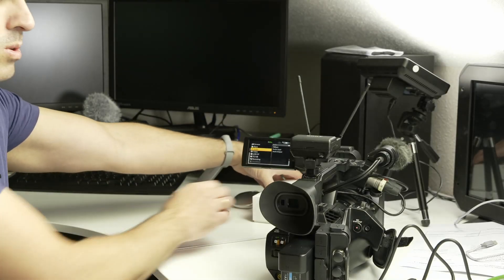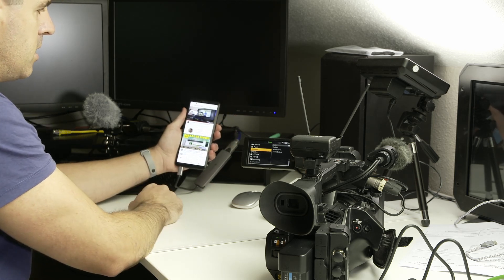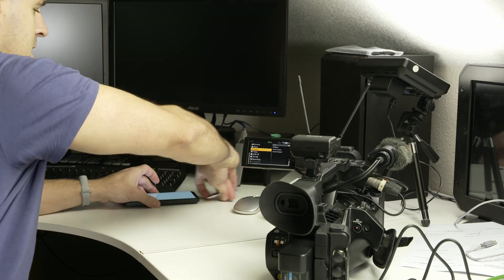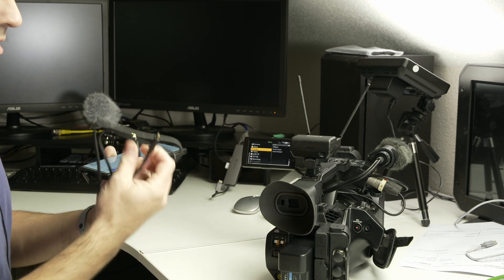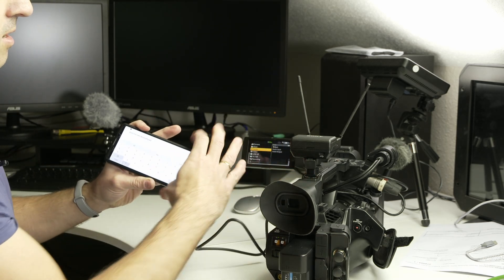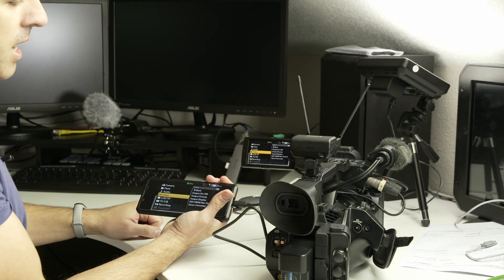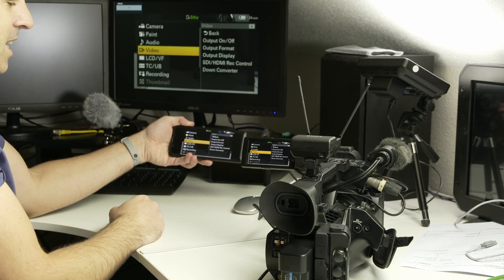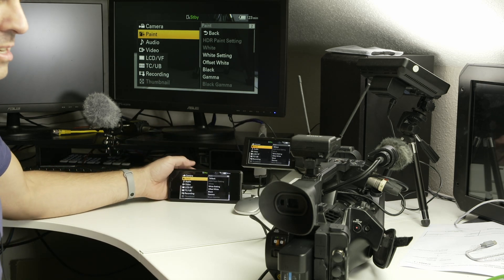SONY Xperia Pro: video output/keyboard/mouse (USB) and HDMI input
Did you know that SONY Xperia Pro can host an input signal via HDMI? That way, it's quite easy to use it as an external monitor (mainly due to its high-quality 4K HDR OLED screen).

...and, obviously, as we saw for other smartphones, we can output video signal through its USB-C port, and even connect devices like keyboard, mouse, etc.

So, combining both ports (HDMI as input and USB-C as output), it can be used as a camera monitor with "loop through".

I hope it's useful for you.